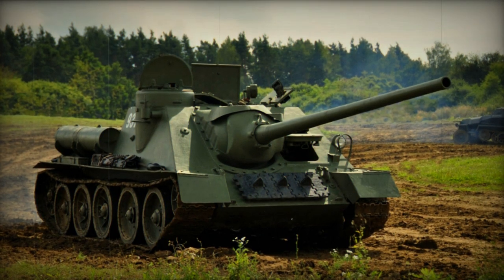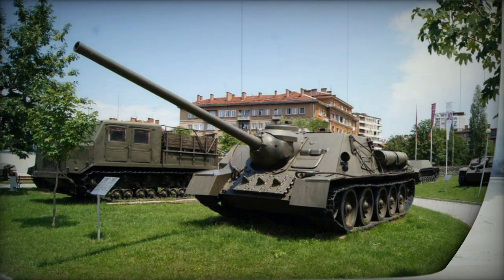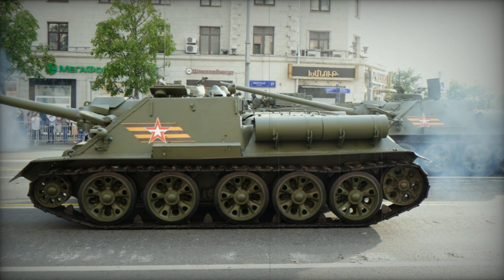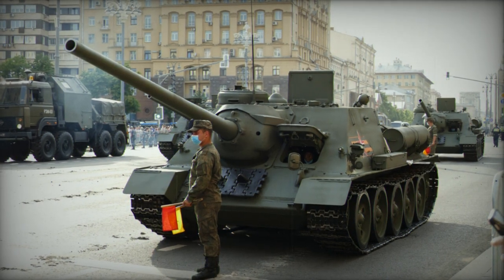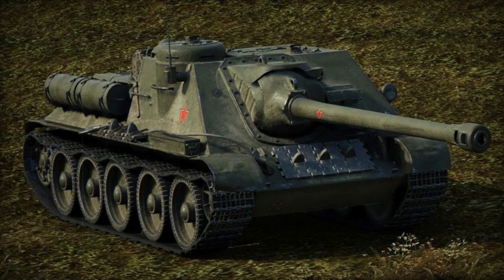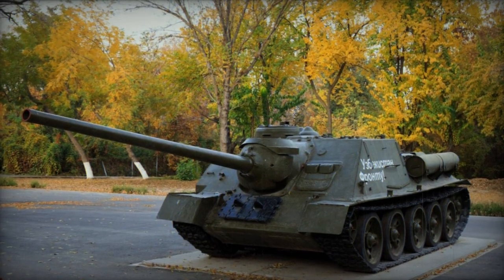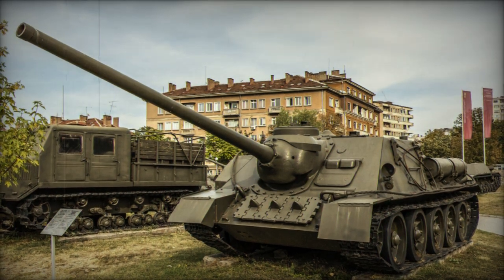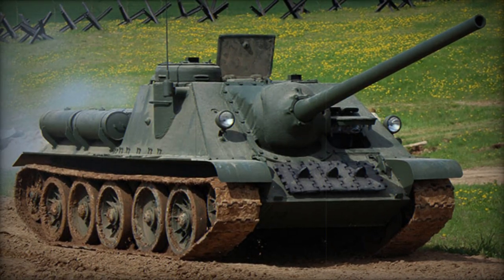Su 100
The Su-100 was built as an improved Su-85 tank destroyer, mating the proven chassis of the T-34-85 series medium tank with a 100mm gun.